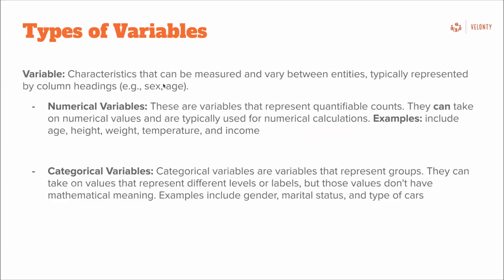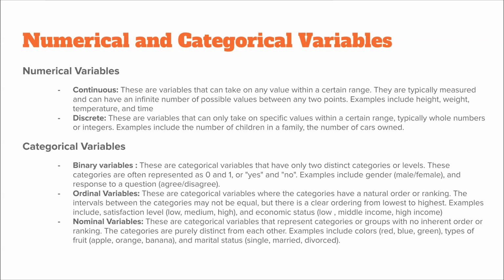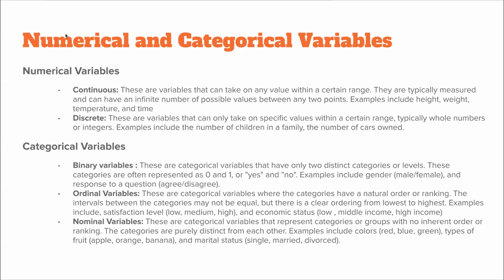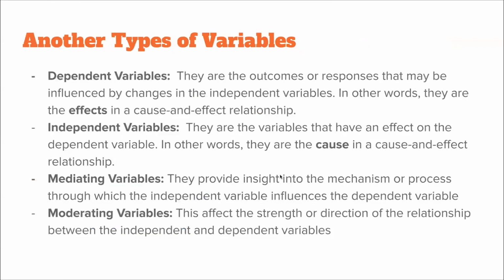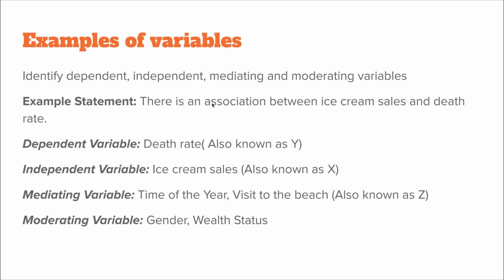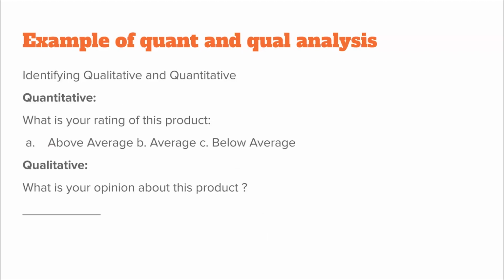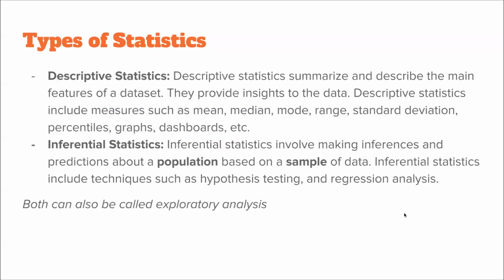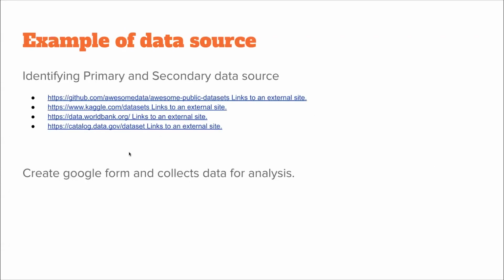Part 4: Data Analytic Techniques- Sub-categories to learn as data analyst: variables, analysis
In this part you will lear:

Type of analysis: Quantitative, Qualitative, Mixed Method
Level of analysis: Univariate, Bivariate, Multivariate
Type of variables: Numerical(continuous, discrete) and Categorical(binary, Ordinal, Nominal)
Type of statistics: Descriptive Statistics and Inferential
Source of data: Primary and Secondary